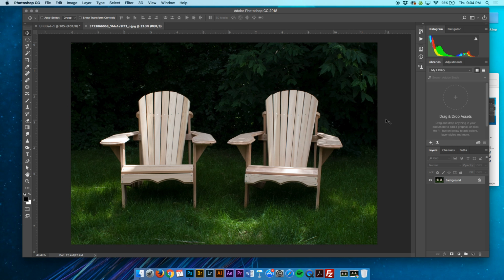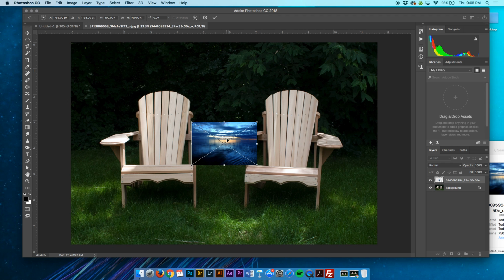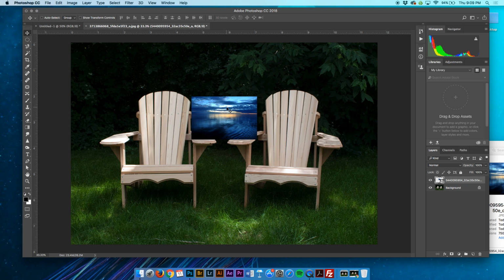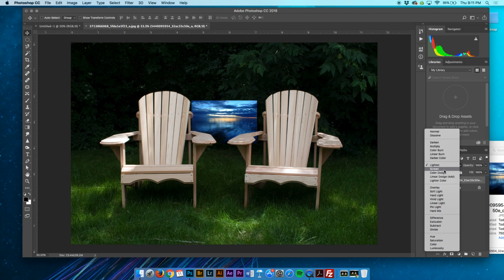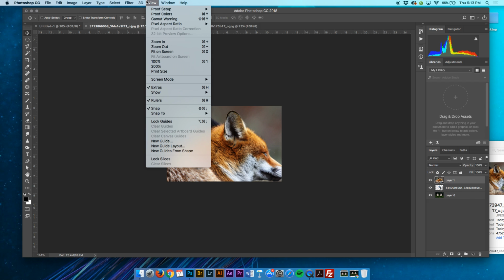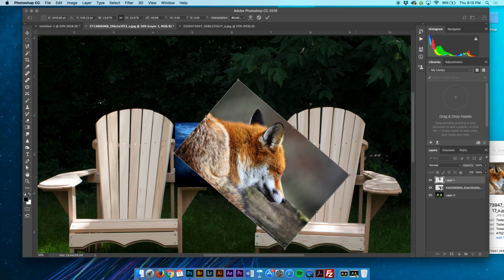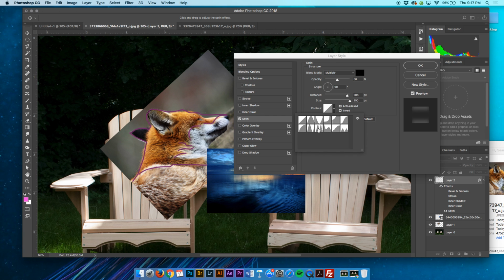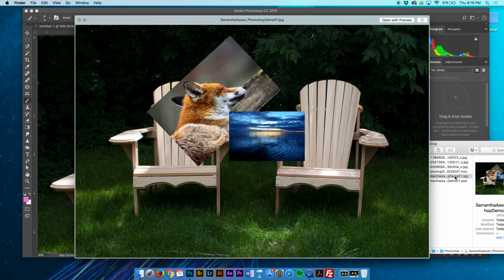Crash Course: Photoshop Part 2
Introduction to Photoshop Work Space Part 2

Art 169